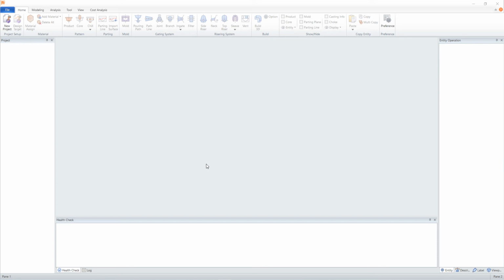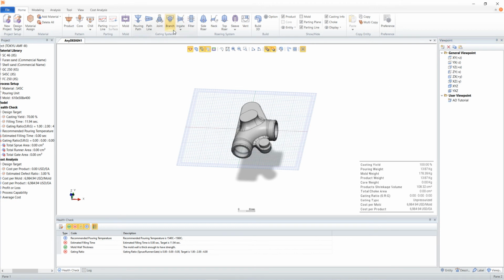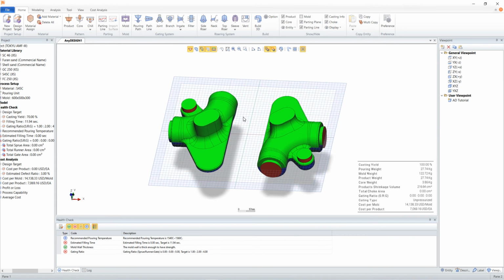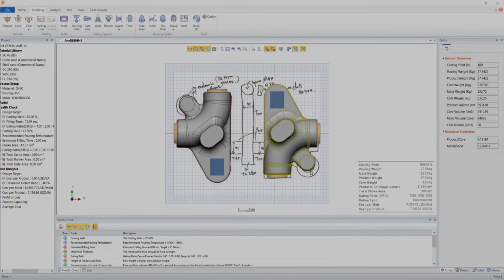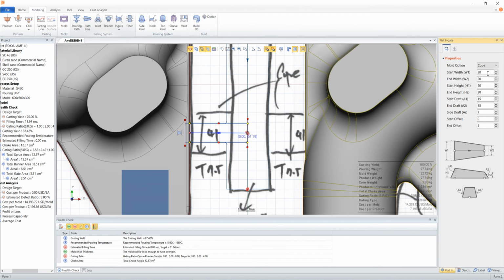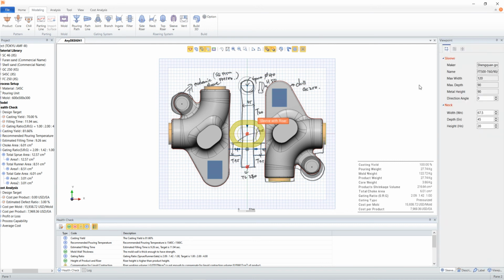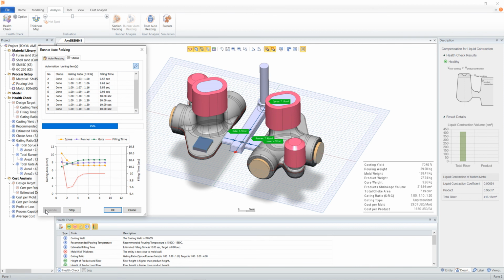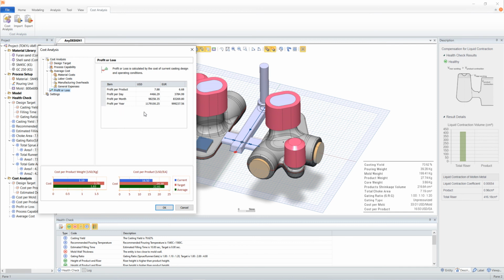AnyDESIGN Tutorial 2 - Cast Steel (EN)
With AnyDESIGN, the user can quickly draw a simple gating design.
Watch how we design a gating design for a lug elbow with cast steel.